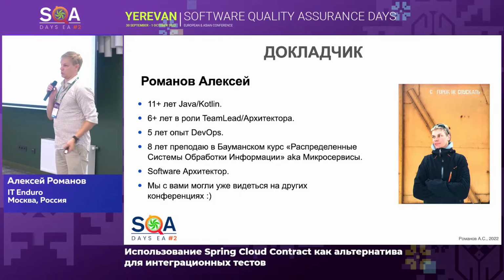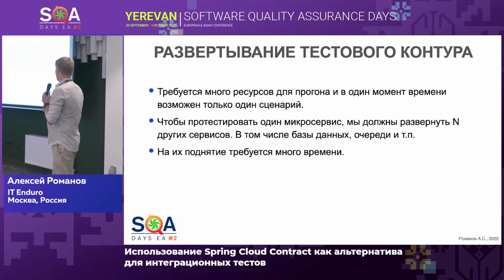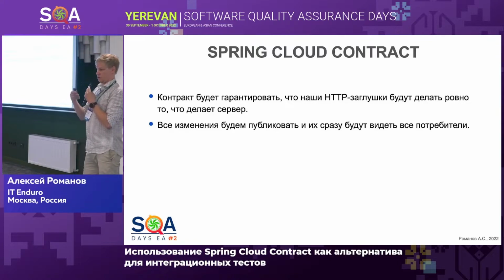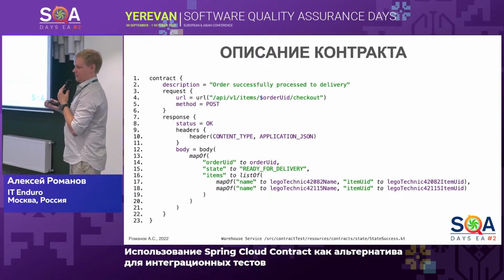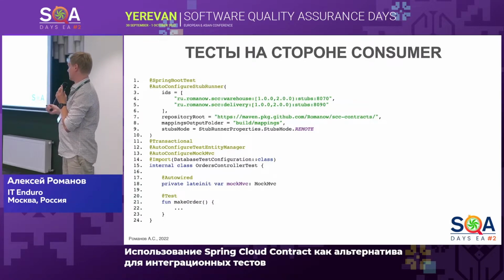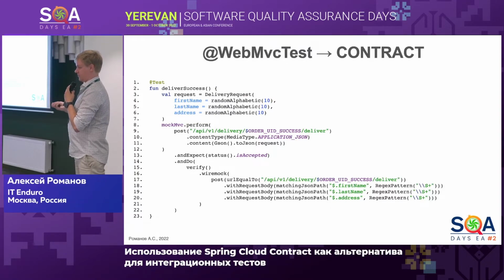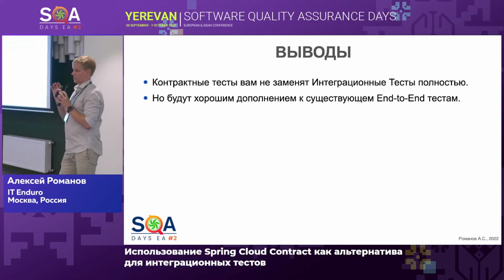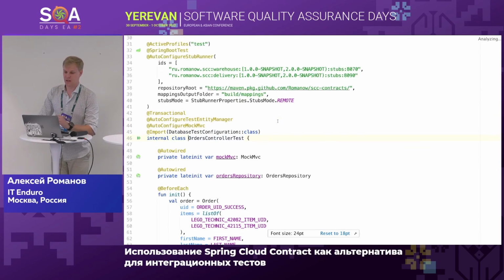Using Spring Cloud Contract as an alternative for Integration Tests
Aleksey Romanov's talk at the SQA Days EA #2 Conference. 30 September-01 October 2022
Yerevan. Armenia